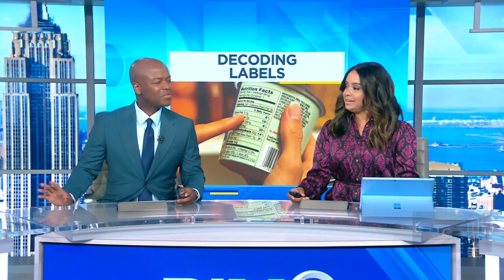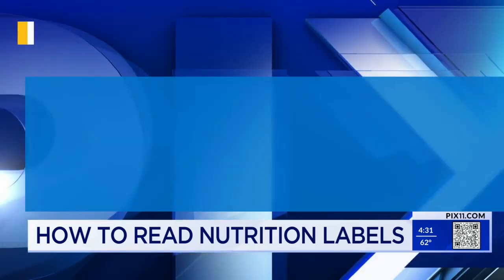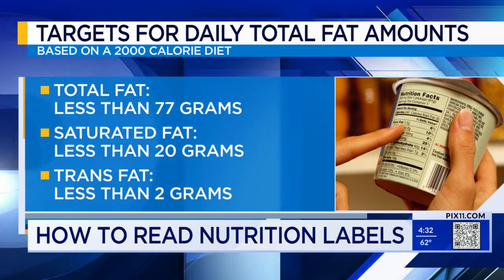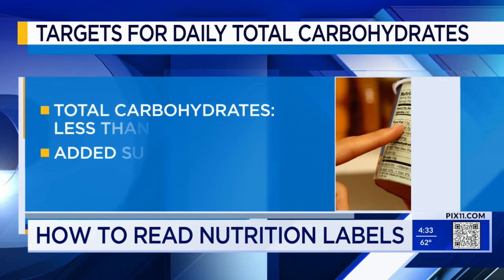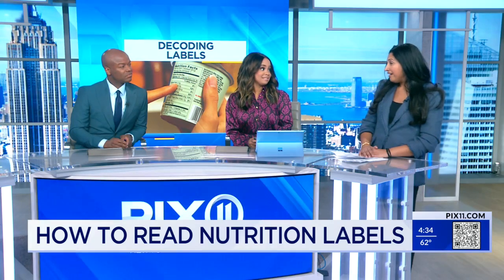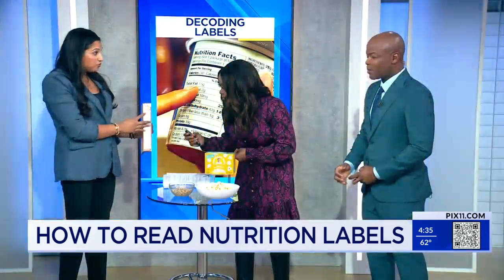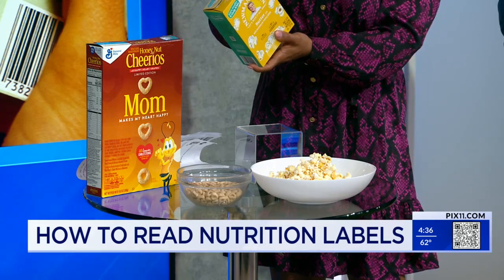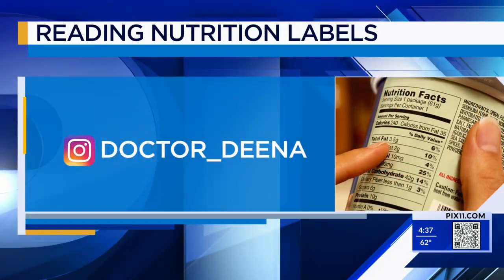Decoding nutrition labels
How to read a nutrition label to avoid health issues like diabetes and high blood pressure. Dr. Deena Adimoolam joined the PIX11 News at 4 to explain.